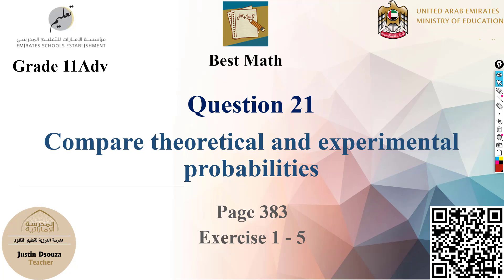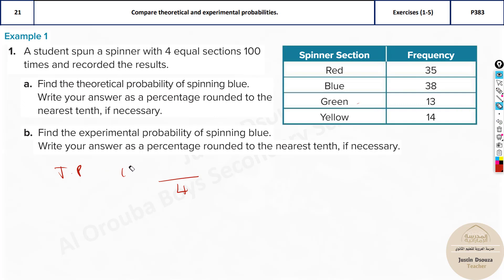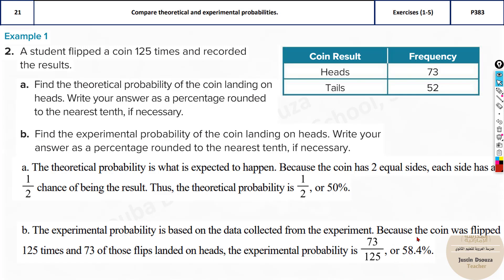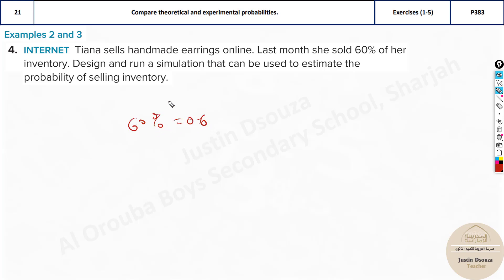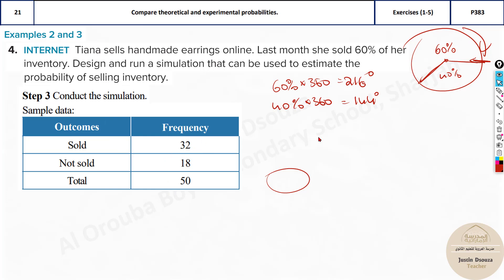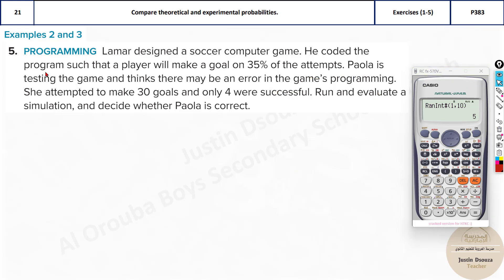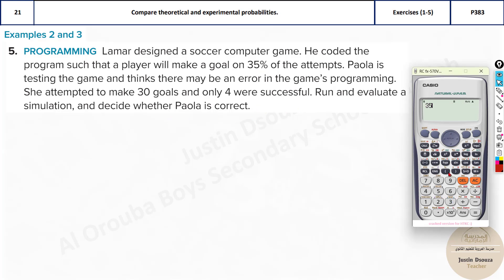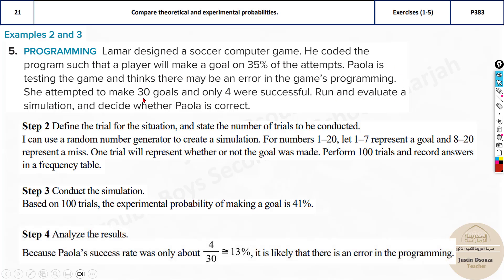G11A Question 21 Compare theoretical and experimental probabilities